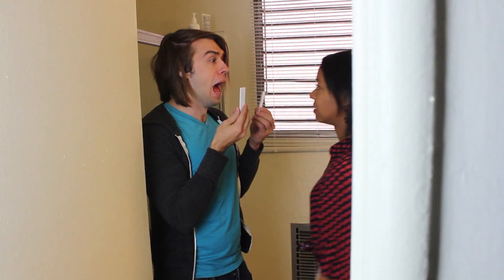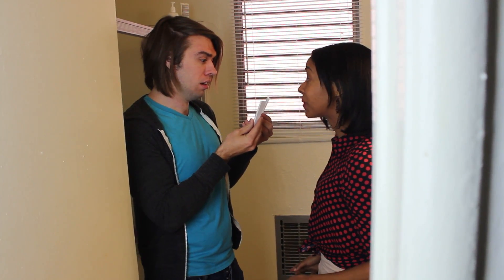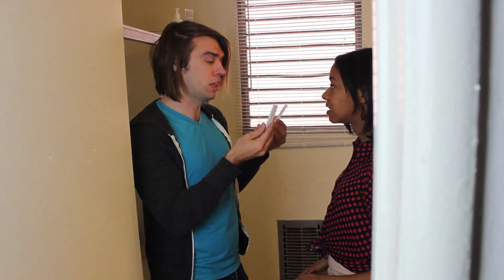How to take a Pregnancy Test: Guy and Girl Test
In this episode, we demonstrate how easy it is for guys and girls to take a pregnancy test. Pregnancy tests are easy to read and use. Every girl should know how to read one.

More So Easy Videos!

Starring:
Joshua Hinson
Georgette Brotherson

Josh and Georgette